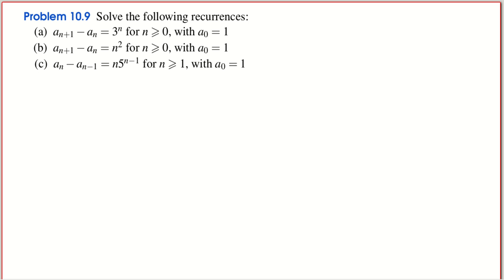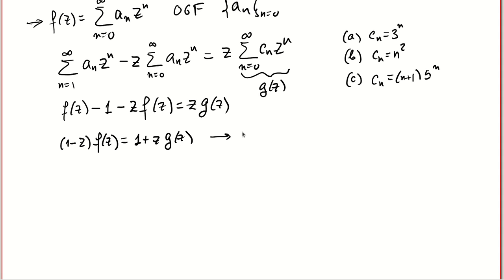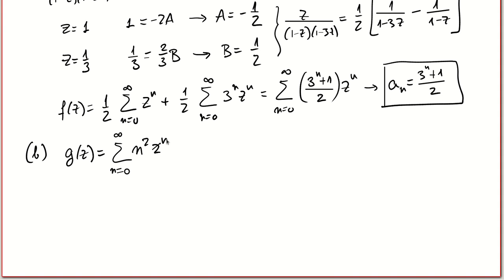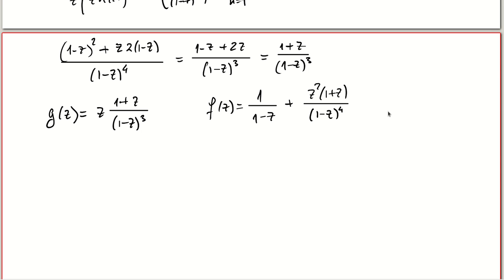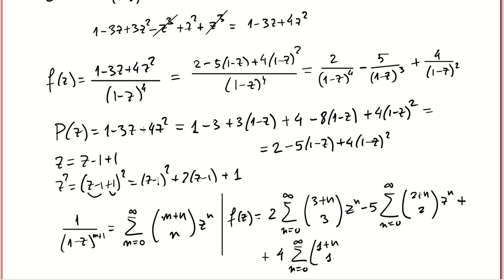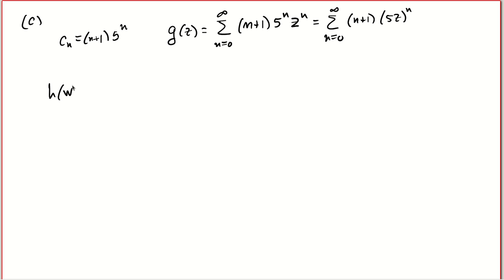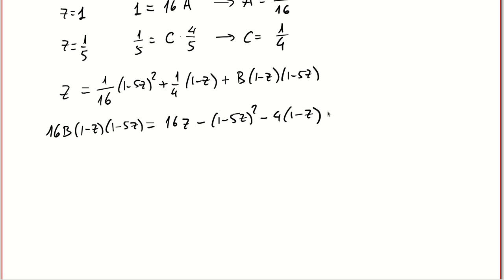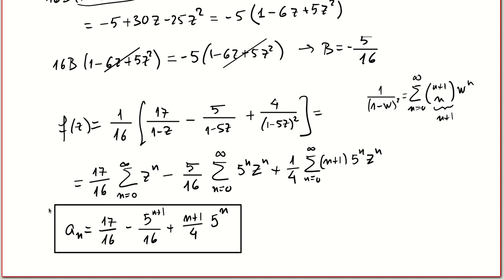Problem 10.09 (a)-(c)